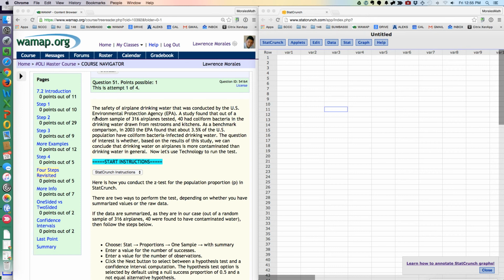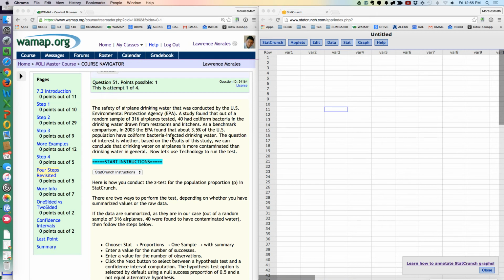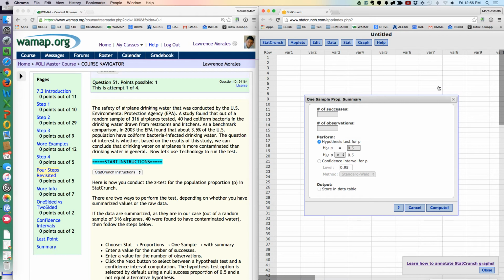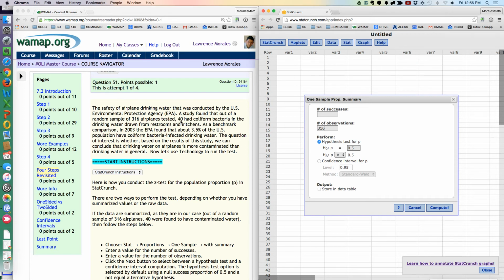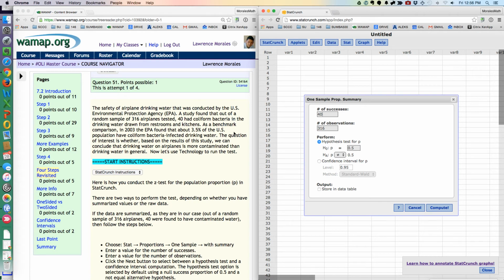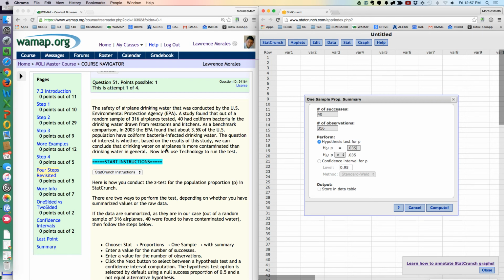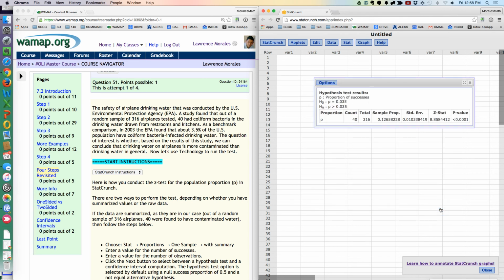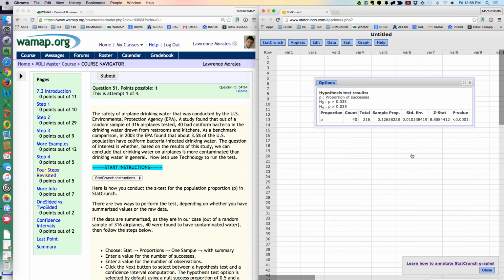EPA proportion hypothesis test